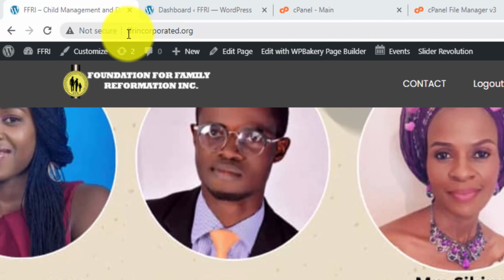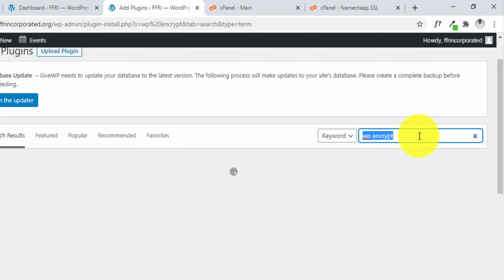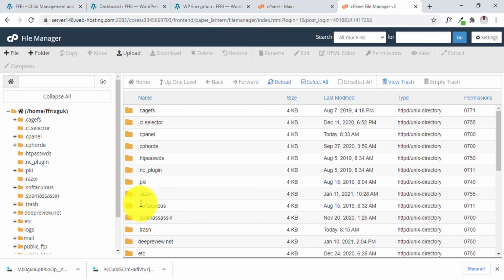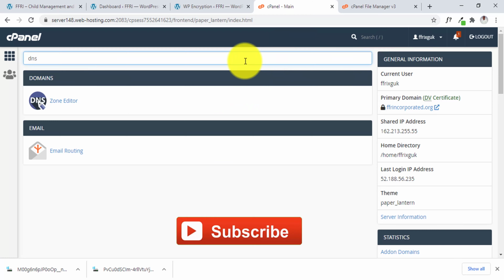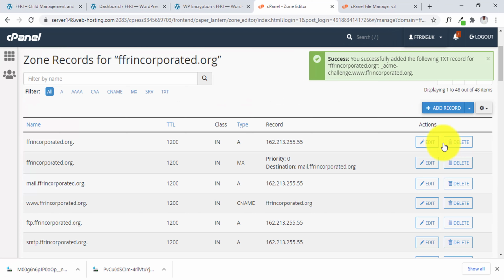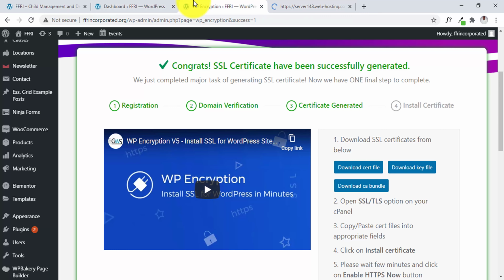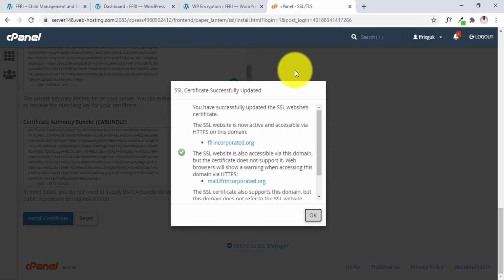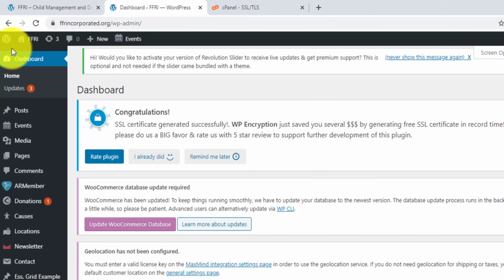Installing New Free SSL From Scratch for WP (Under 10min)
Installing new free ssl from scratch for WordPress